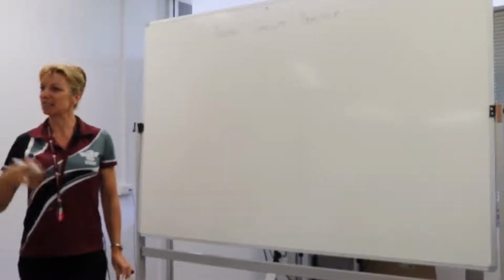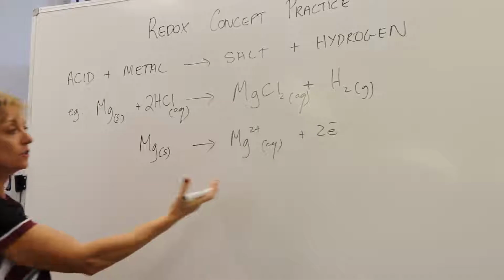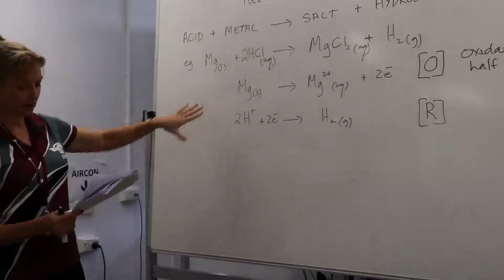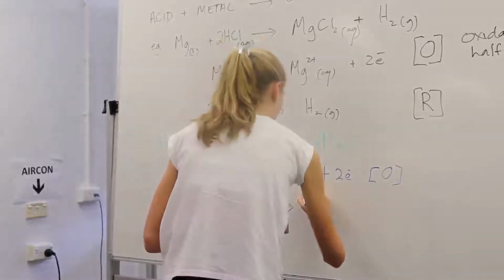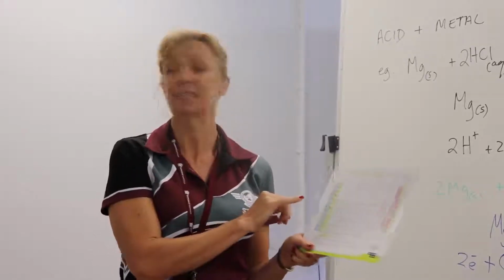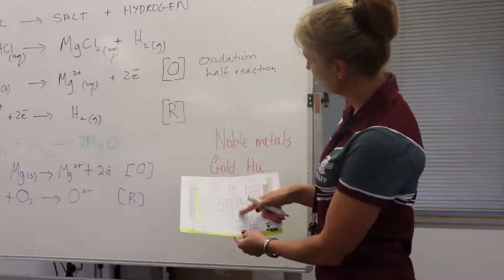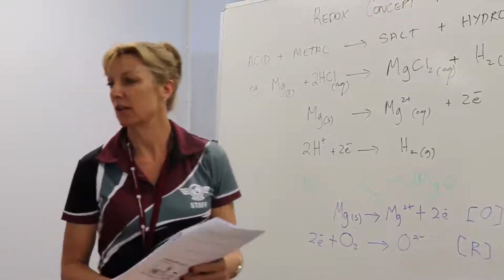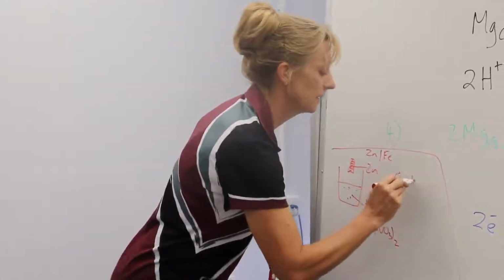Lesson Oxidation Reduction Questions